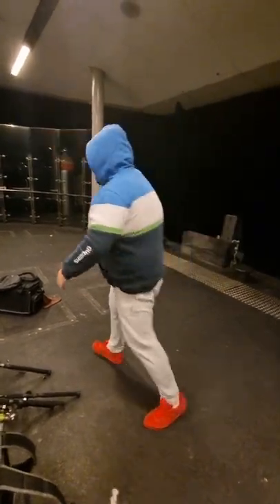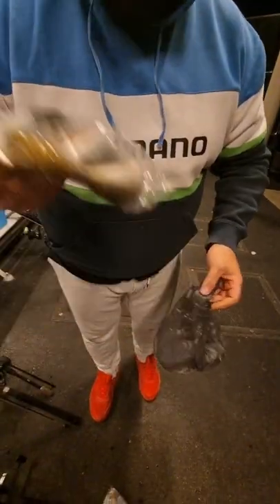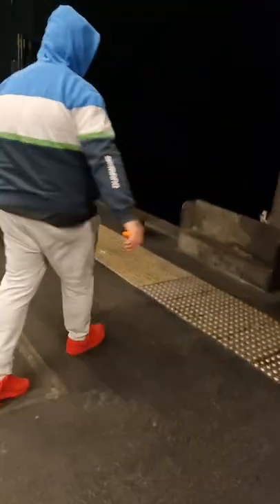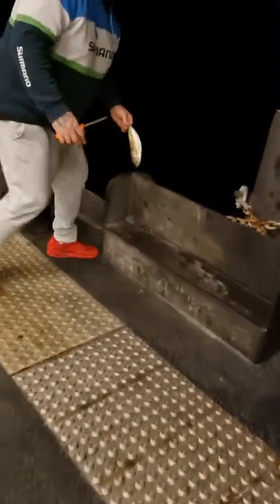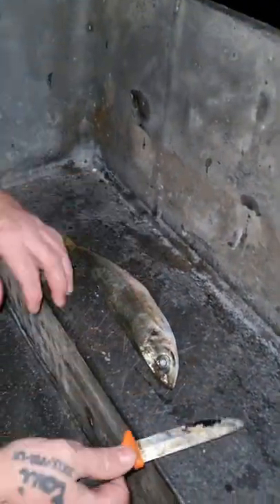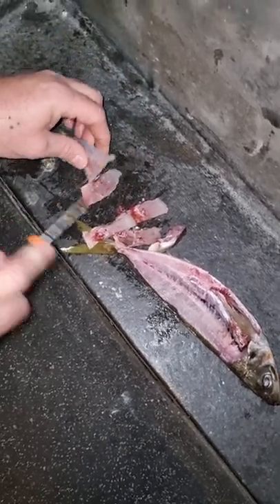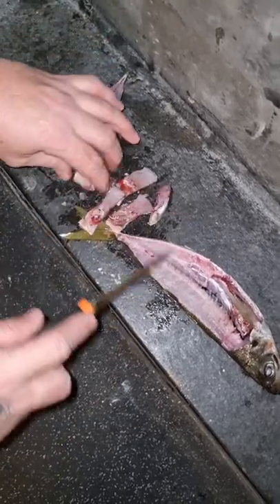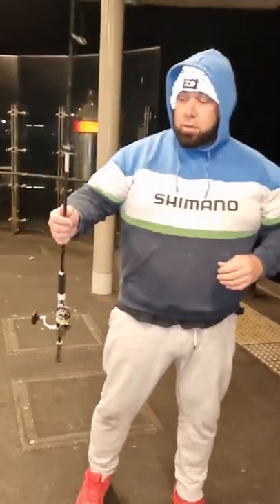Jewish on 6lb